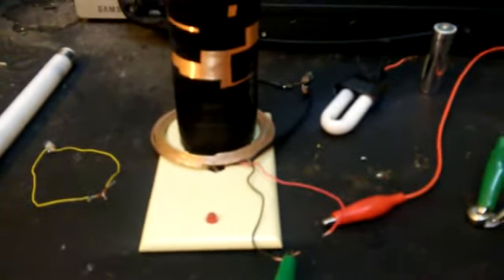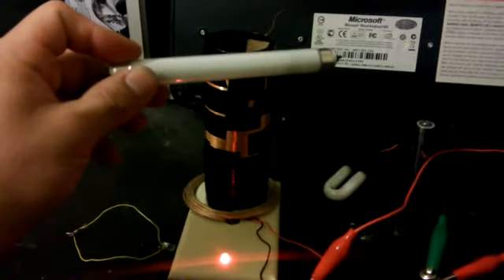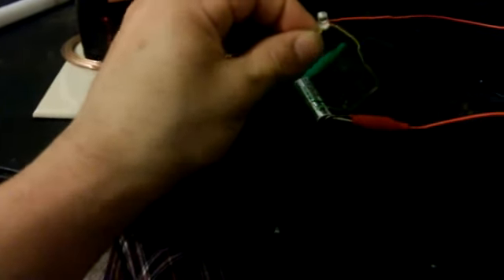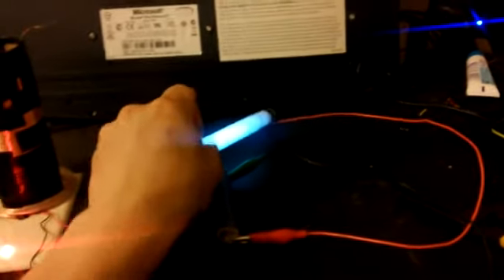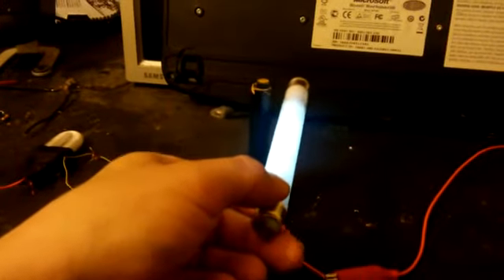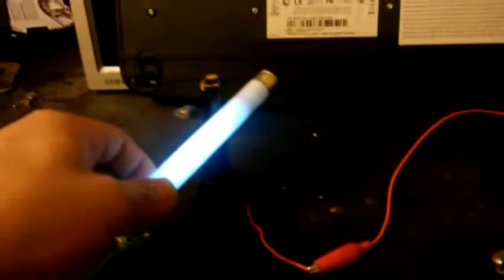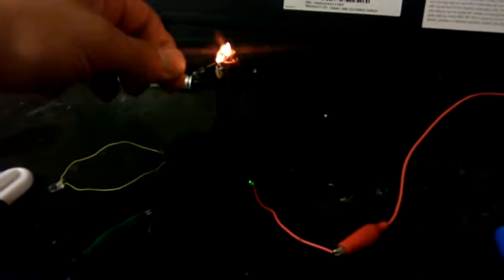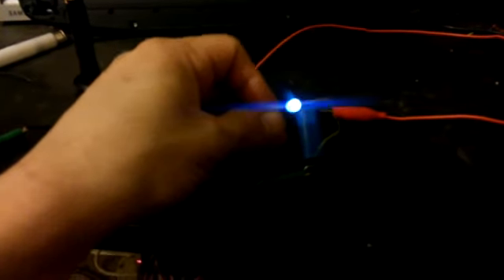low input Slayer Exciters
got back into wiring some more Slayer Exciter circuits and was happy to see a couple work pretty good from 1.5v or even less.

surprisingly they will both run from a button cell and light a floro wireless for a considerable amount of time so the current consumption here is minimal.

another interesting thing about wiring these towers.. I was half assing them both while testing for oscillation and was having a really hard time because I was just casually wrapping a primary like a lot of other people do with their towers.. It wasn't until I took it back to the GBluer basics and started using pancake coils that I was able to actually get good driving oscillation.